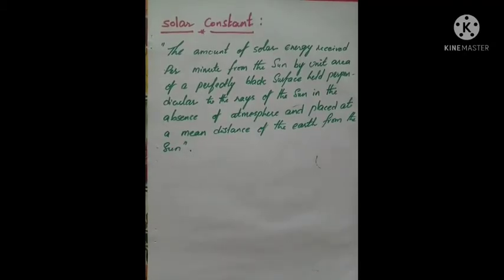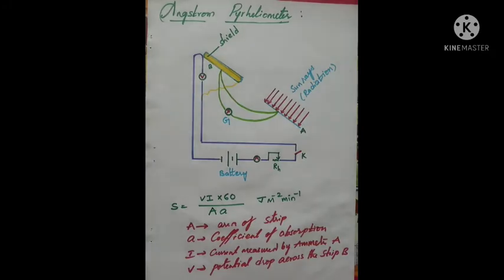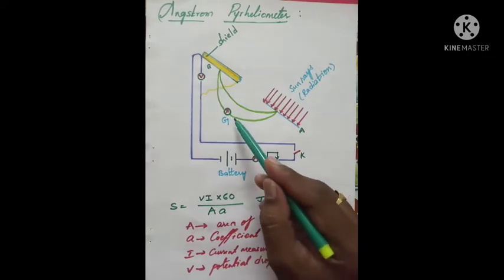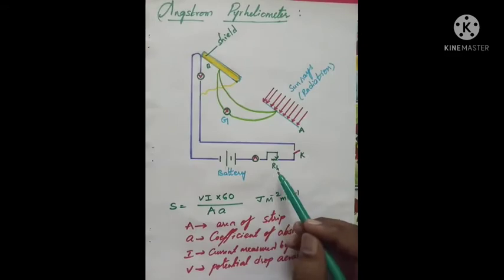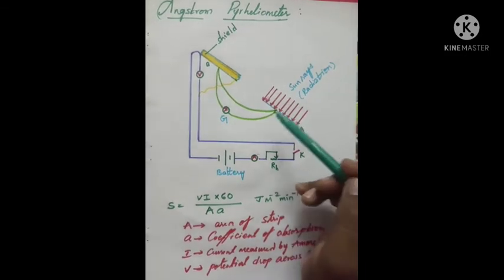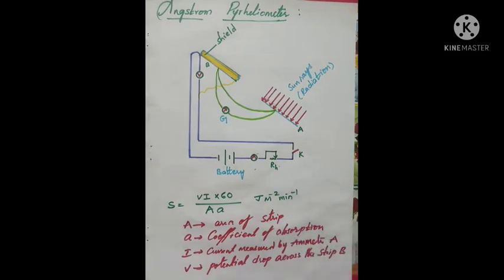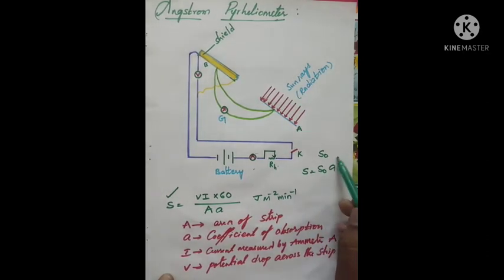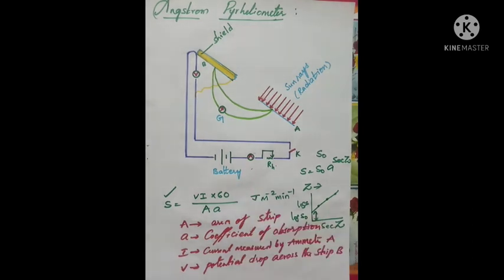Solar constant and Pyrheliometer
B.Sc thermal physics